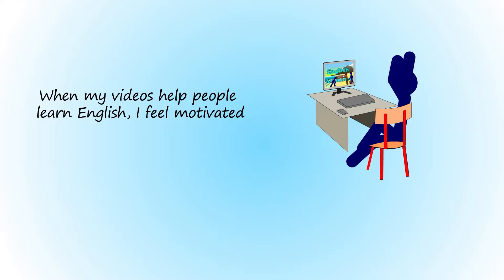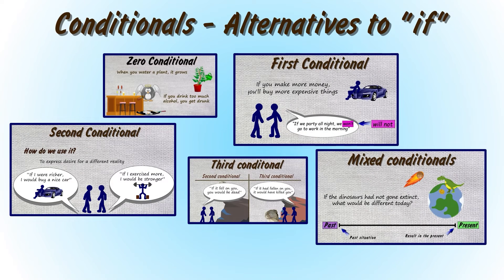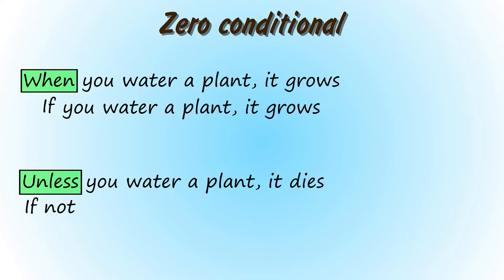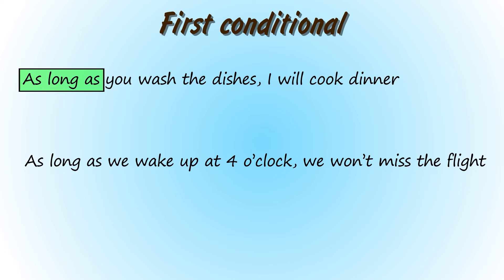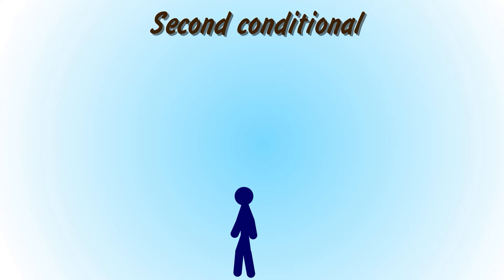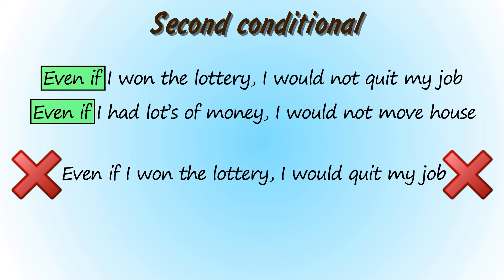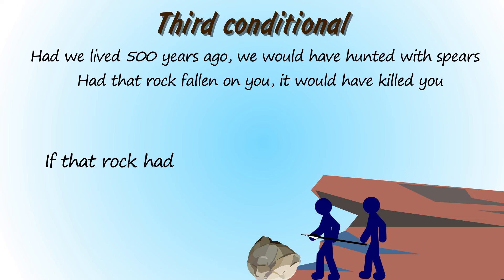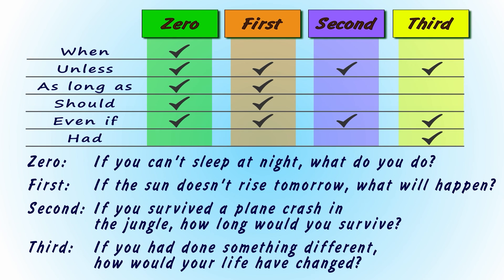How to use conditionals like a native | Alternatives to "if"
In this video we deepen our knowledge of the conditionals by learning some alternatives to "if"

- Adobe aftereffects
- Adobe animate
- Adobe premiere
- Audacity